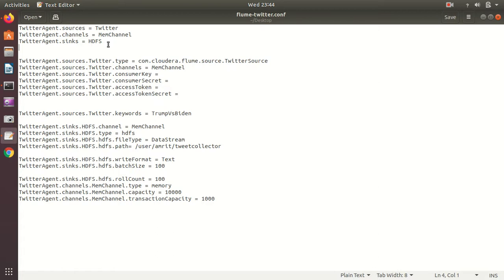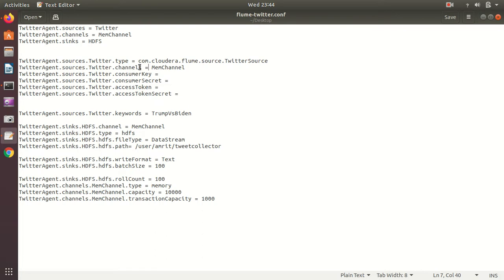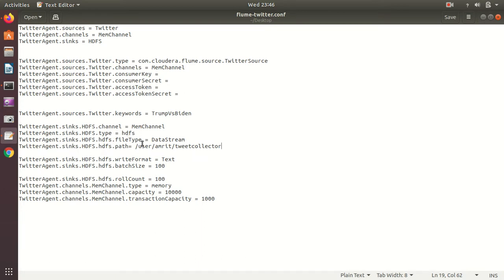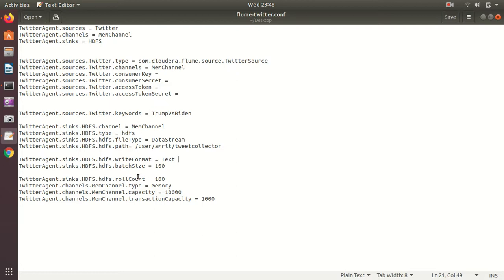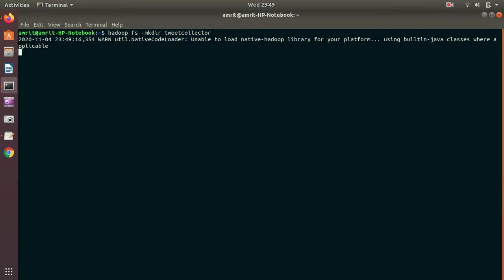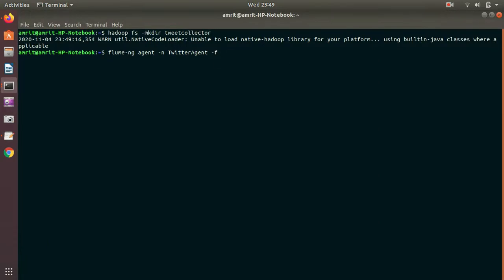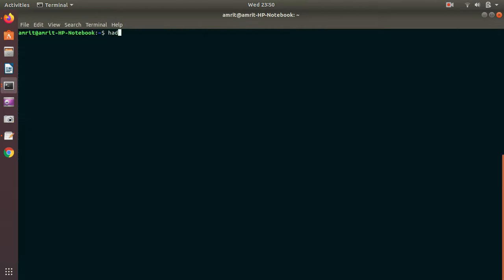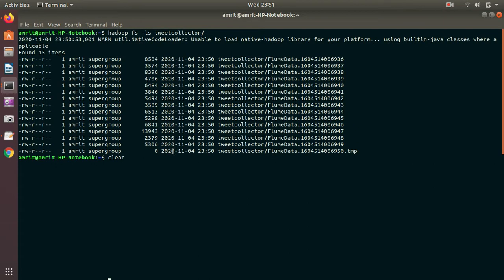Streaming Twitter Data using Apache Flume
In this video, we will learn how to stream Twitter data using Apache Flume.

Paste in flume lib folder
cp flume-sources-1.0-SNAPSHOT.jar $FLUME_HOME/lib

Chane directory and rename these 3 files. (All you need to do just change the extension of these files from .jar to .org)

twitter4j-core-3.0.3.jar twitter4j-media-support-3.0.3.jar twitter4j-stream-3.0.3.jar
to
twitter4j-core-3.0.3.org twitter4j-media-support-3.0.3.org twitter4j-stream-3.0.3.org